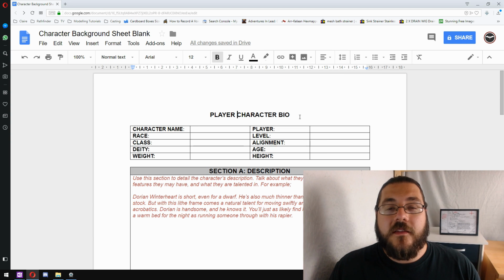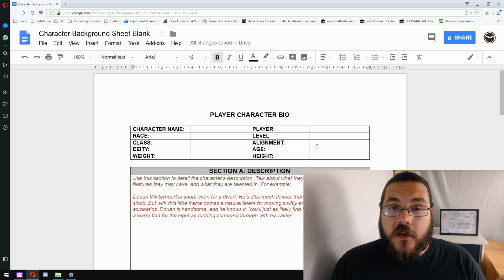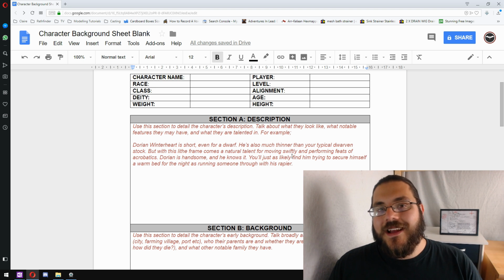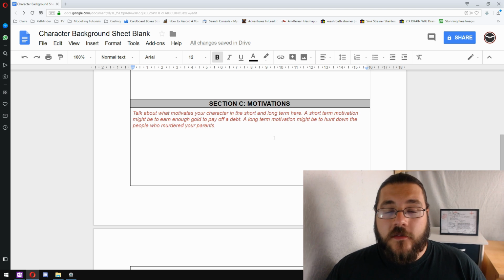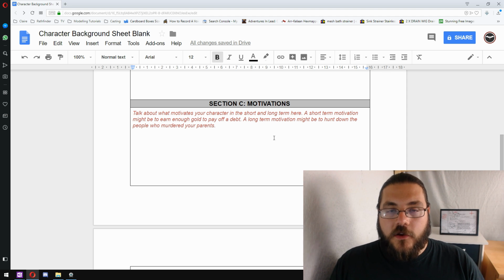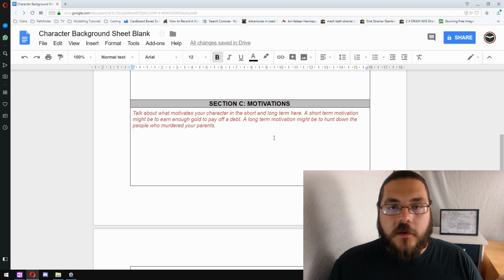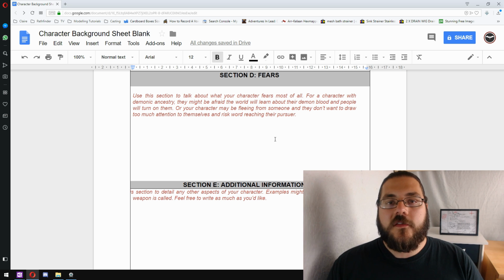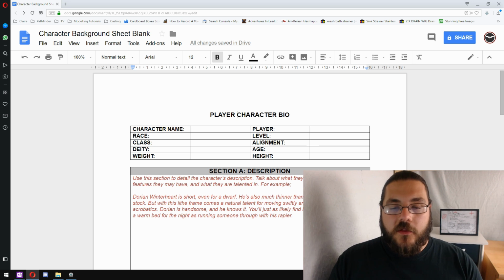How to Write Character Driven TTRPG Plots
Download a copy of the sheet I use for my campaign

Greetings gamers, today I want to talk about how you can use a character background questionnaire to get your players to think more in-depth about their characters; and how you can use what they come up with to make more engaging and impactful stories.